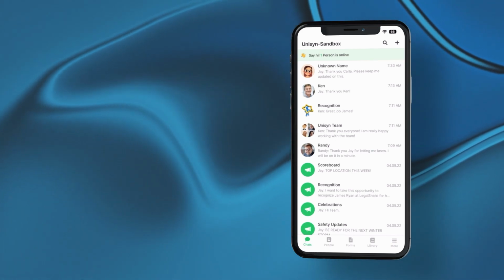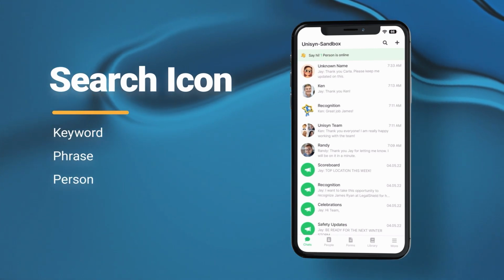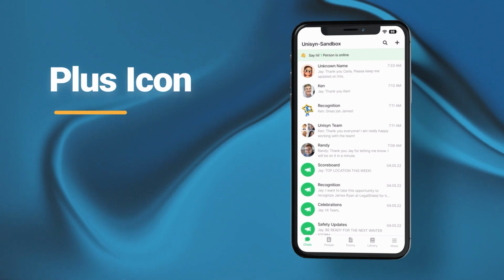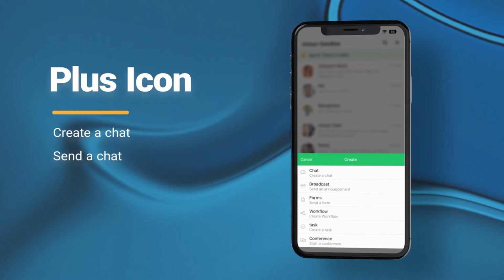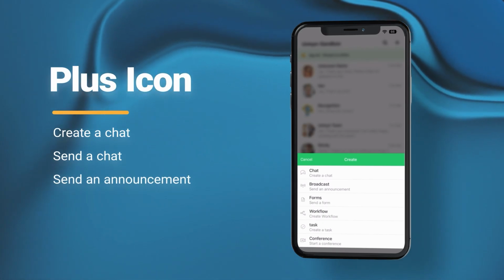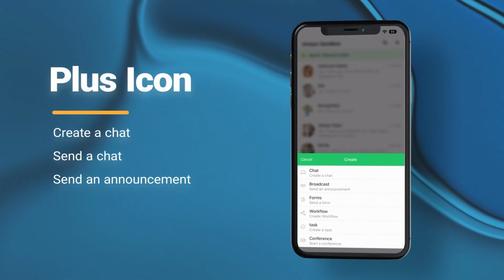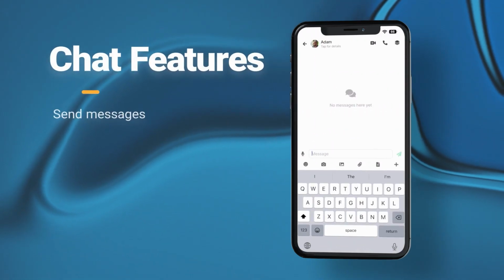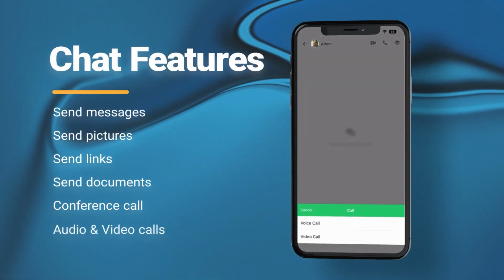Improving Collaboration with Unisyn's Chat Features: A Step-by-Step Overview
Learn how to connect with other users and maximize Unisyn's chat features with this tutorial. Discover how to access existing chats, search for specific conversations, and create new chats with individuals or groups. We'll also explore how to send messages, share files, make conference calls, and create topics to structure your conversations. Unisyn's all-in-one communication platform can enhance internal communication, increase employee engagement, and improve productivity. With organizational tools for managers and employee productivity apps, you can get employees to work as a team and improve workplace culture. Use Unisyn to communicate efficiently, and implement employee engagement strategies like peer recognition ideas and employee engagement initiatives. It's a business intranet that offers performance feedback survey questions, criteria for employee recognition, and communication policies to fix lack of communication and improve team values. Watch this video and learn how Unisyn can improve your business communication strategy and create a better employee experience.

For more information about Unisyn and its features, visit our

Transcription:
Welcome back to learning more about Unisyn. In this video we will talk about basic chat features and an overview of what you can do to connect with other people in the Unisyn application. While your screen may look different, on the bottom left corner of my screen you will see chats. Underneath the chat icon, will open up all the chats I currently have available to me from people who have spoken to me already, people I have reached out to myself, or teams I have been placed on. You may find that in your organization you may have been placed into existing chat groups with peers or others in your organization who you should be sharing information with and collaborating with on a daily or ongoing basis. On the upper right corner of my screen you will see the search icon. I can click in there and search for keywords, a phrase, a person. So if your chats are significant and you have a history of sending communications to other people and you’re not sure where to find a certain chat or conversation that you had, the search icon is a great place to start. Clicking the plus icon on the upper right corner of my screen will allow me to begin a new sort of communication. I can choose to create a chat. That would be like a text message between one person and another. I can send a chat to multiple people, a whole group if I want to. Some companies will enable broadcast, where if you are a senior leader or someone with access to this feature you may send out an announcement to the whole organization. We will focus our attention for this video on the chat capability. You may have a variety of individuals in your organization you can reach out to via chat. I can select a group chat and chat with multiple people at the same time, or I can select an individual who I want to communicate with. In this video I will select Adam. I can now send a message directly to Adam, send him a picture, send him a link, send him a document, I can connect with him using the conference call feature, I can phone him using audio or video calls. I could also create topics. This allows me to be productive and structure my conversations with this individual or other individuals. These topics could be related to customer experience, maintenance tasks, managerial chats, any topic you wish. This concludes the basic chat features overview in Unisyn.